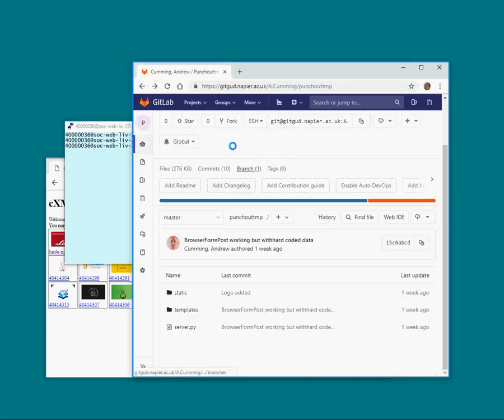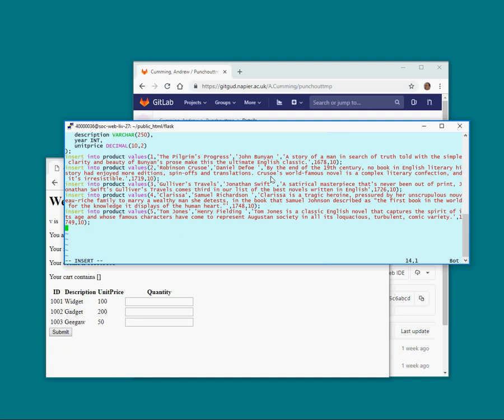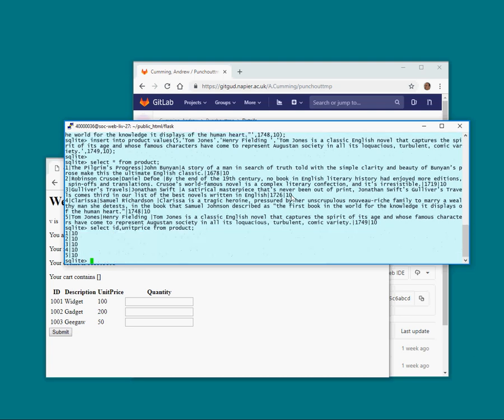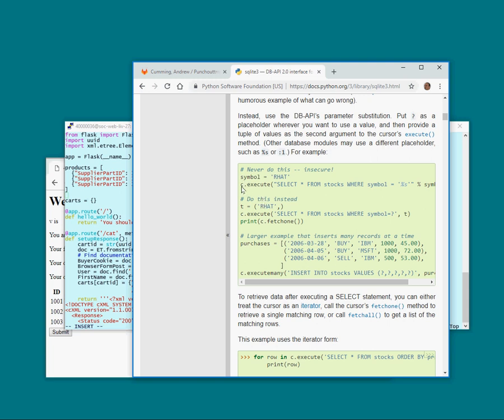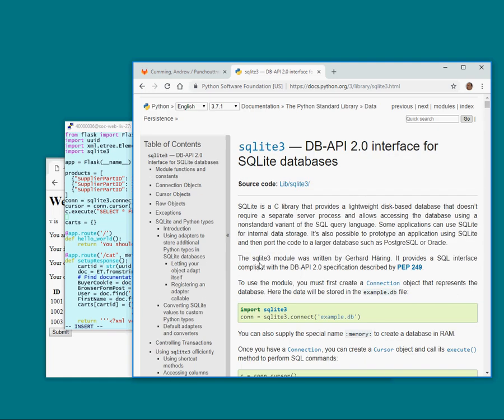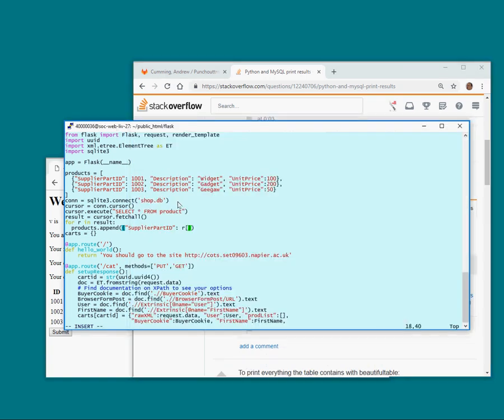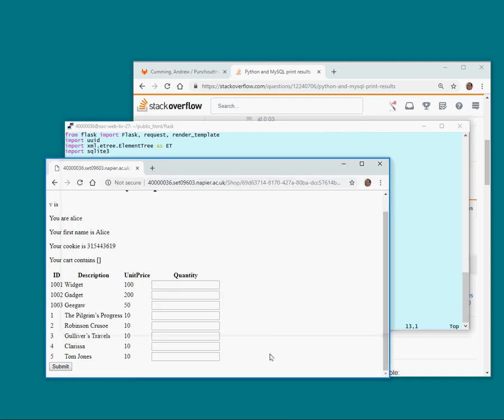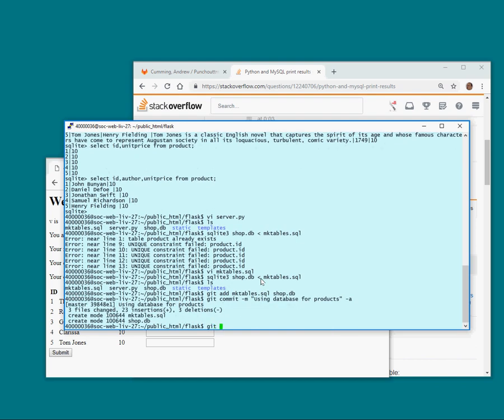Punchout11 Use a database